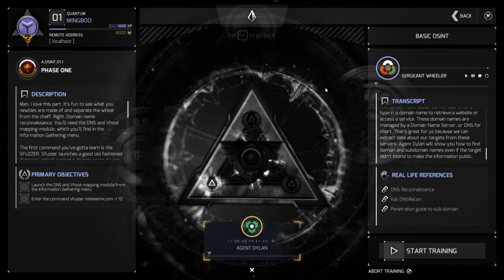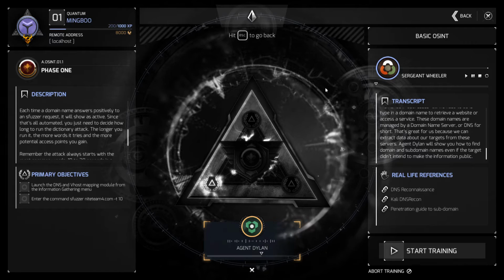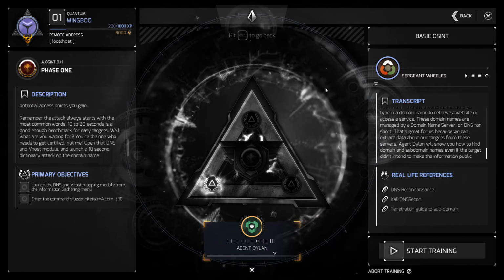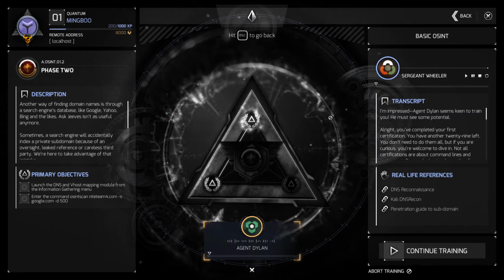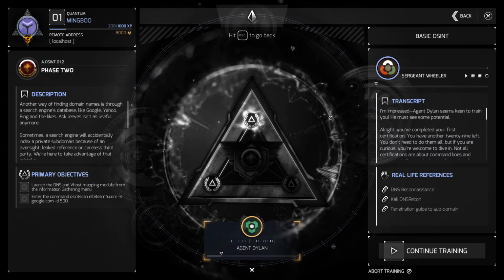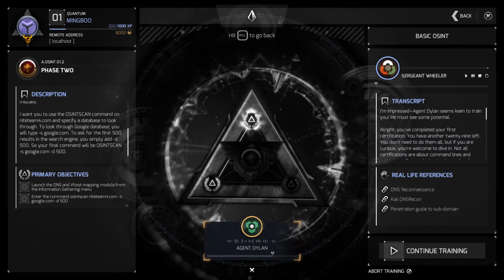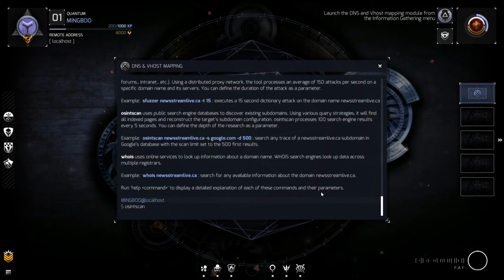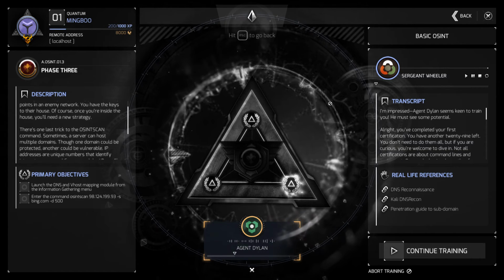BASIC OSINT [BASIC TERMINAL OPERATIONS] | NITE TEAM 4